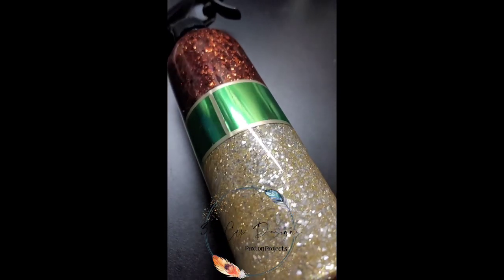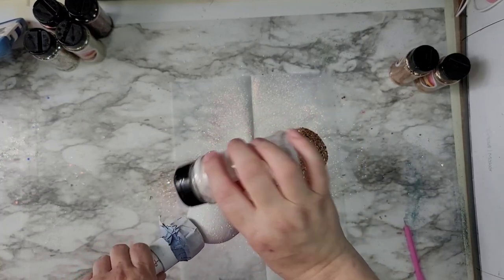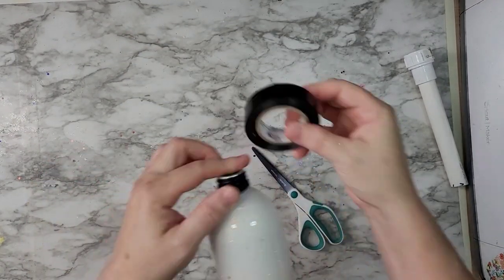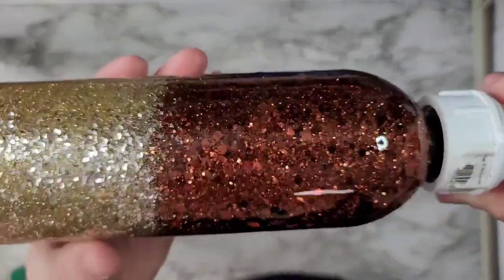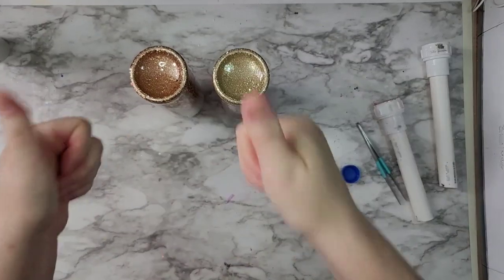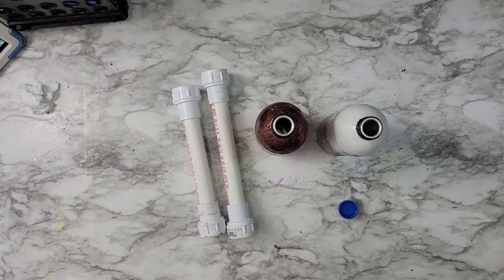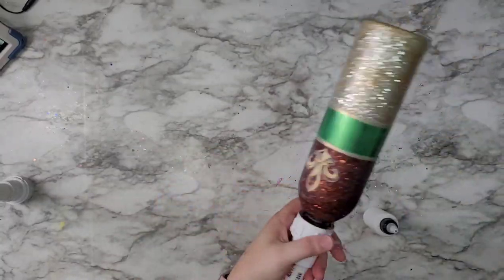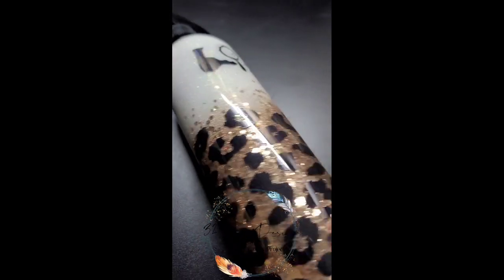The Ultimate DIY Spray Bottle: Step-by-Step Guide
Hello welcome back!!! Today’s tutorial was inspired by an idea I had!
Cup of Joe Metallic Chunky
Cup of Joe Metallic Fine
Vacay Chunky and Fin
Similar
The Gold from the Outlaw Glitters last month
LASCO 15-1623 PVC Hose Adapter with 3/4-Inch Female Hose and 3/4-Inch PVC Pipe Glue Connection
LOVE hairstylist SVG file, hairdresser SVG, hairdryer SVG, blow dryer cut files, scissors SVG, shirt cutting files, vinyl wall art designs
Premium Printable Vinyl Sticker Paper for Inkjet Printer - 25 Matte White Waterproof Decal Paper Sheets - Dries Quickly and Holds Ink Beautifully
Silhouette of America Green Silhouette Permanent Metallic Vinyl 12" X4'
TECKWRAP Chrome Space Gray Adhesive Craft Vinyl Roll 1ftx5ft